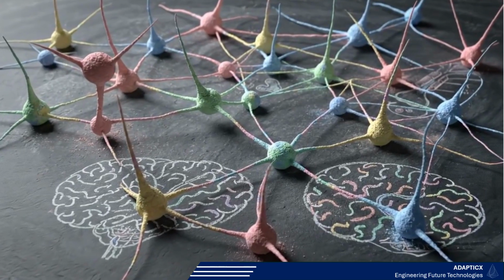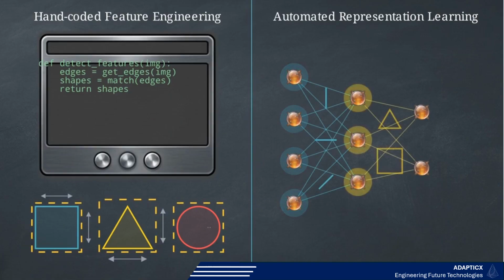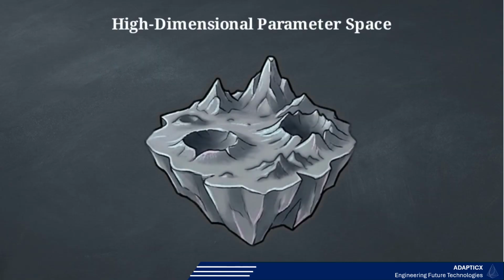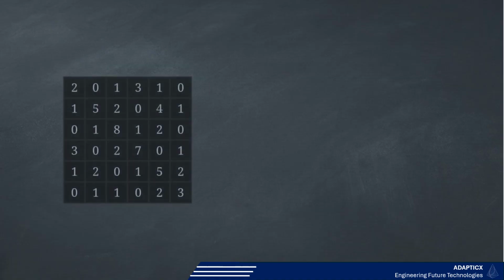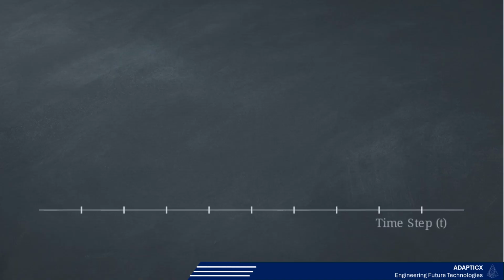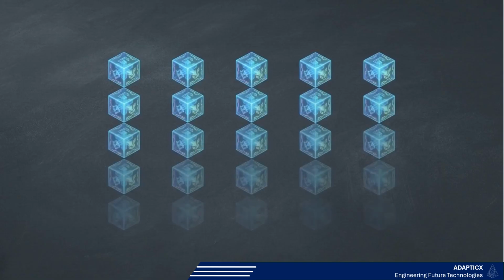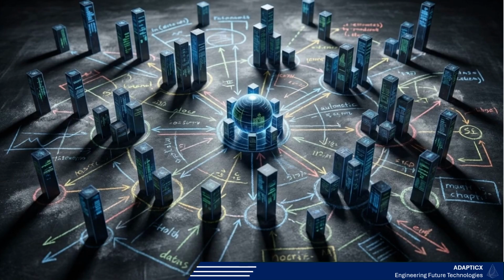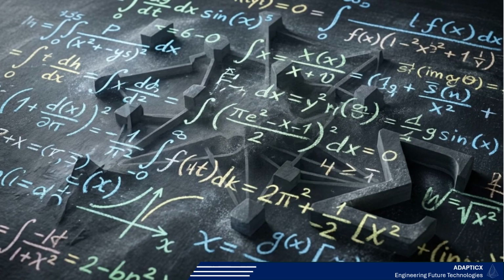Why Deep Learning Took Off?!!! | S3E1 - From Perceptrons to Transformers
In Season 3, Episode 1, we trace the structural evolution of deep learning, from the first neural networks to the breakthroughs that made modern AI possible. This episode explores the key bottlenecks that stalled progress for decades and the mathematical innovations that overcame them, including ReLU, Adam, CNNs, LSTMs, and transformers.

We also examine how different neural architectures are designed for different types of data: CNNs for spatial patterns, LSTMs for sequential memory, and transformers for large-scale contextual understanding. The episode closes by looking at emerging ideas like neural ordinary differential equations, which aim to move beyond rigid layer-based models.

In this episode:

- The perceptron and early neural networks
- Why deep learning stalled for decades
- The vanishing gradient problem
- How ReLU and Adam improved training
- CNNs and image recognition
- RNNs and LSTMs for sequence data
- Why transformers changed AI
- Self-attention and parallel processing
- The limits of specialized architectures
- Neural ODEs and the future of deep learning

This video is part of Season 3, Episode 1 of the podcast.

Listen on:
Apple Podcasts, Spotify, and Amazon Music